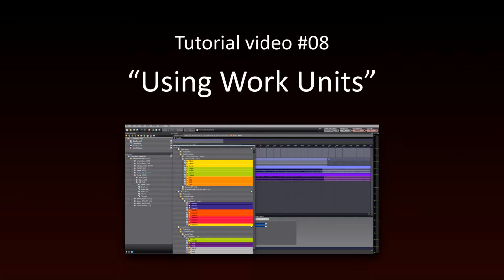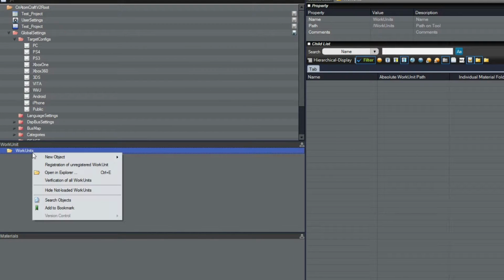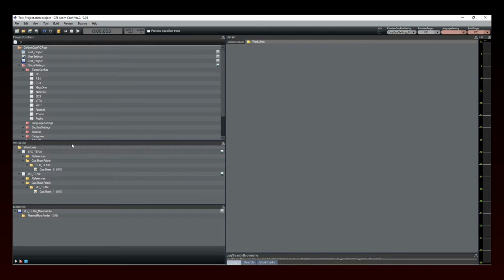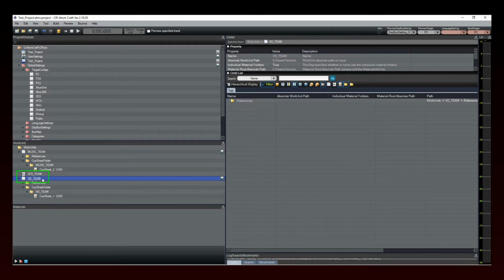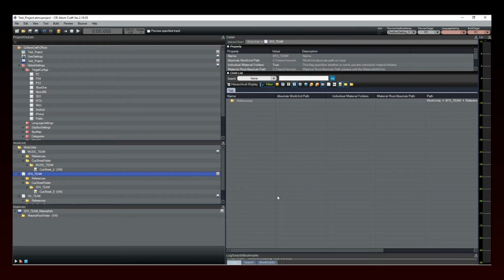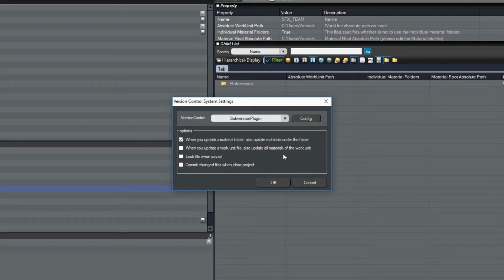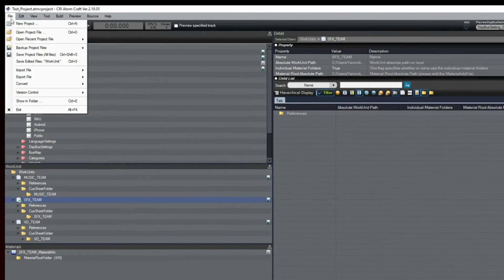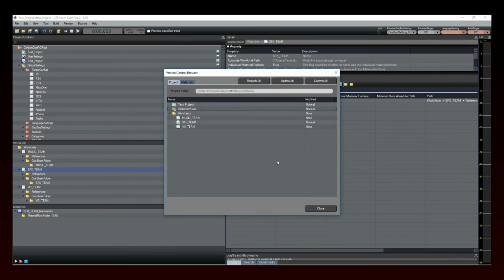ADX2 Tutorial 08 - Using Work Units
In this tutorial, we will learn how to organize our game audio project with the Work Units, so that it is easier for several sound designers to work simultaneously and to use version control.